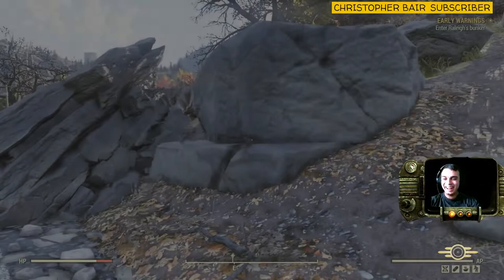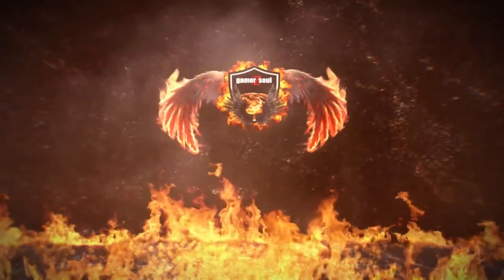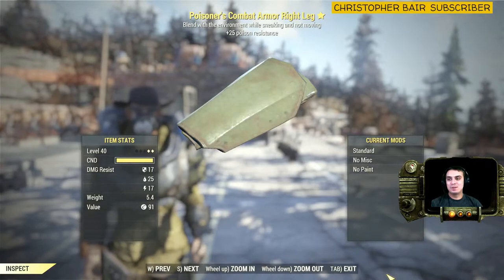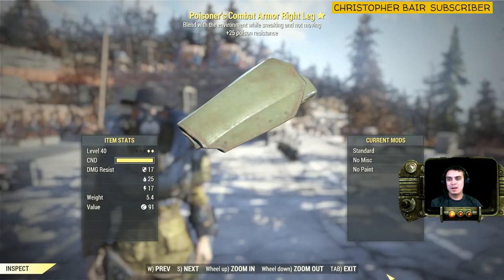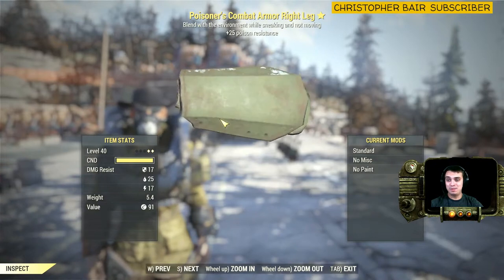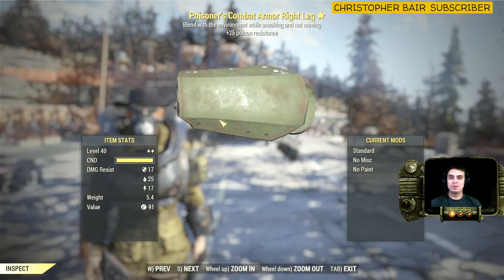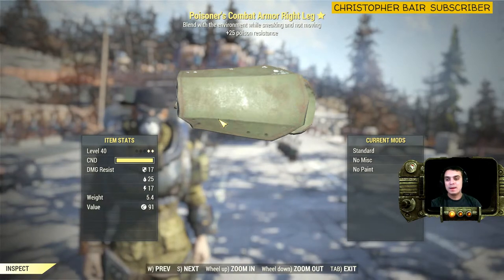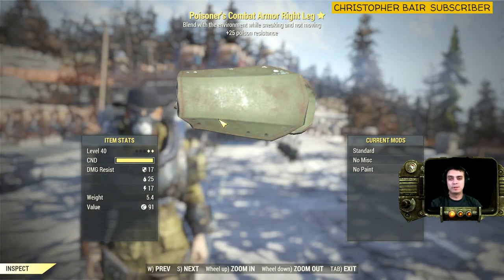Fallout 76 PC [2 Stars Legendary Weapons and Armor] - Poisoner's Comabt Armor Right Leg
Welcome to my Fallout 76 PC [2 Stars Legendary Weapons and Armor] Video/Playlist.

In this video/playlist, I will show you all 2 Starts Legendary Weapons and Armor. Also, most of them I am willing to SELL so feel free to:

If you see on Thumbnail:
Stream Giveaway - This mean I gave this legendary to someone who visited my stream and won it. Streams are made only on weekends (I have very limited time)

For Sale - This means I still have it and you can place your cap offer

For Sale But Later - This means I still have it, but will sell it later since I’m using it and you can place your cap offer

Sold - This means I no longer have this weapon it was sold.

No Longer Have It - This means no one bought it and I sold it to vendor. Dropped it by my Camp or gave it to someone.

- You Need to be a Fallout 76 PC Player
- Leave your Cap offer in comments

Today we are looking at:

Fallout 76 2 Stars Legendary armor: Poisoner’s Combat Armor Right Leg
Stat #1: Blend with the environment while sneaking and not moving
Stat #2: +25 poison resistance

Essentially these videos are made in order for me to show you types of Legendary weapons and armor that can be found during your travels in Fallout 76
This also gives me the opportunity to sell my legendary weapons and armor to other players.

Financial Support (Optional not requested)